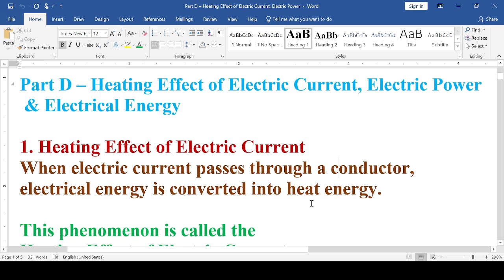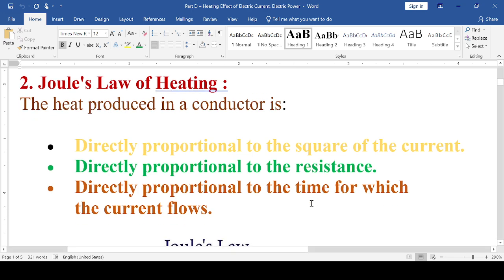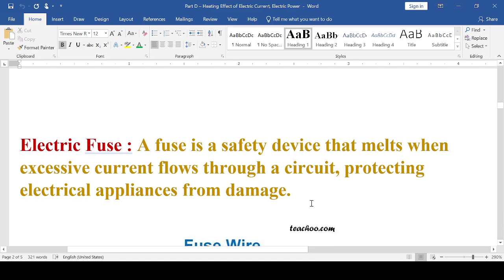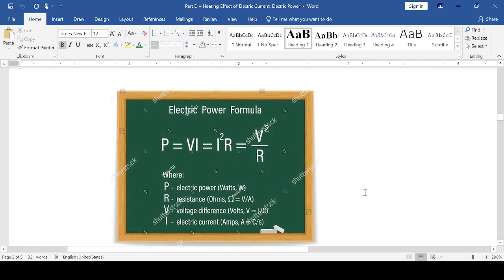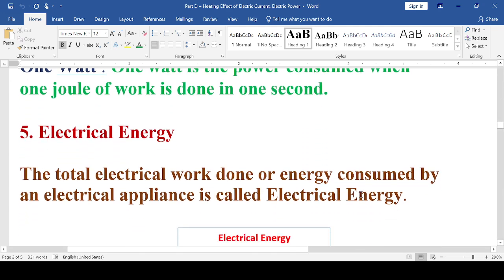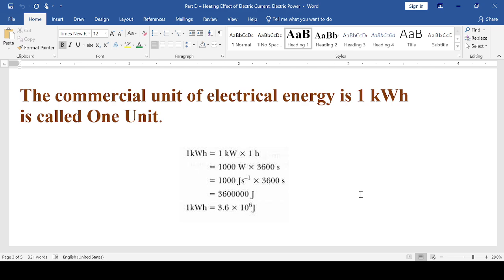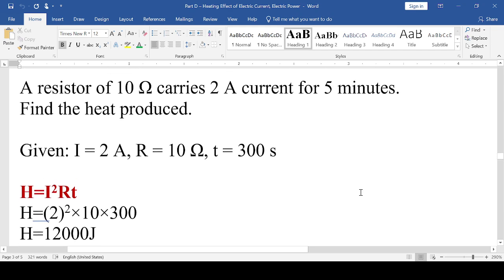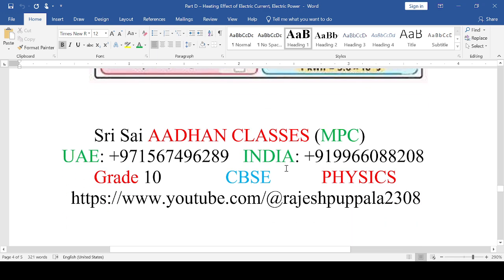Part D – Heating Effect of Electric Current, Electric Power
⚡ **Grade 10 Physics | Chapter 12: Electricity | Part D**

• Practical Applications of Heating Effect of Electric Current
• Electric Fuse
• Electric Power
• Formulae: **P = VI, P = I²R, P = V²/R**
• Electrical Energy
• Formula: **E = Pt**
• Commercial Unit of Electrical Energy (kWh)
• Relation: **1 kWh = 3.6 × 10⁶ J**
• Solved Numericals on Electric Power and Electrical Energy
• Board Exam Tips and Formula Revision

✔ Chapter-wise concept explanations
✔ Easy-to-understand notes
✔ Important formulae and numericals
✔ Previous year questions
✔ Board exam preparation and quick revision